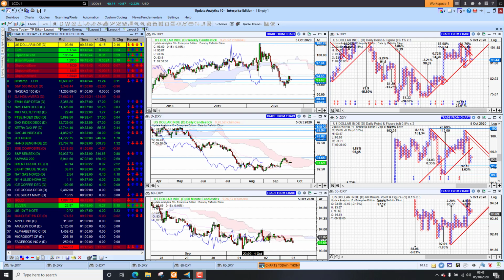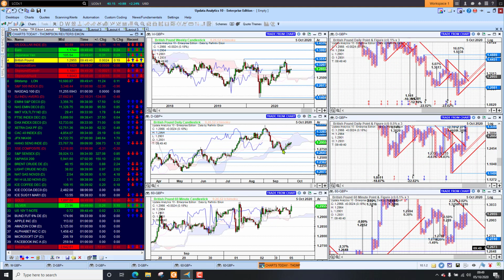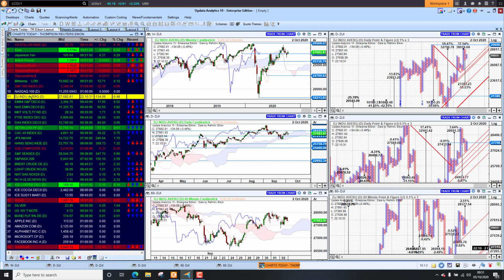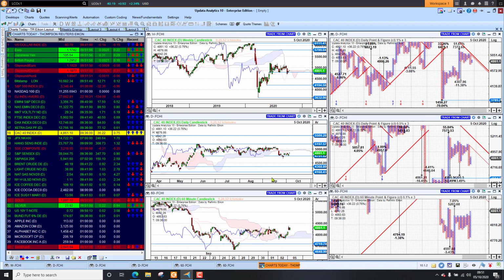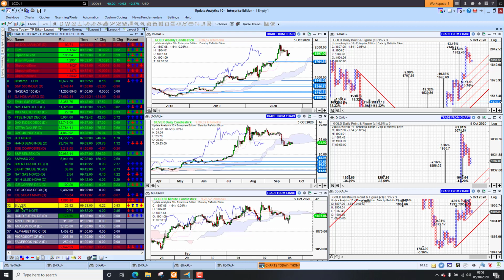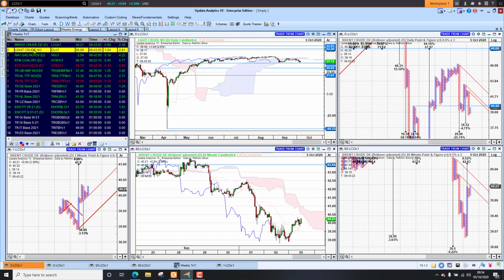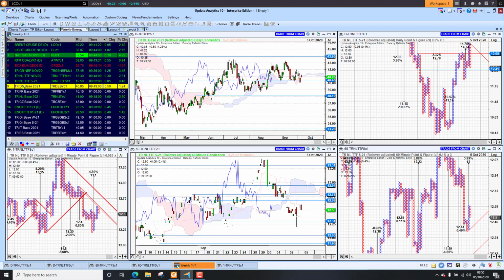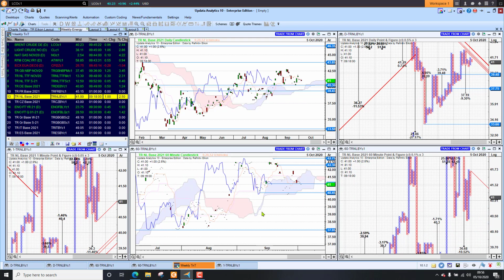Charts Today – 5 Oct 2020 – US stocks to open higher after Friday falls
US stocks set to open higher today based on futures. Short term trends ok but downside targets remain. Europe up, Asia mostly strongly up. Gold holds short term bullish. Crude oil up after last week’s falls. European energy mostly up today.